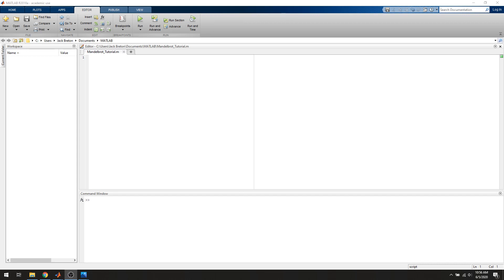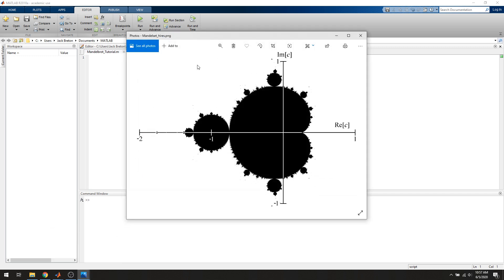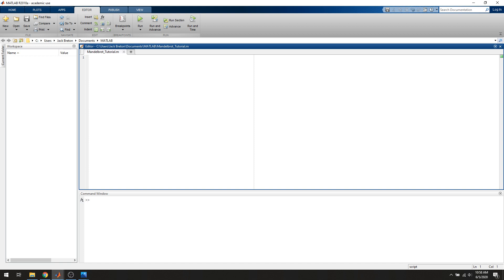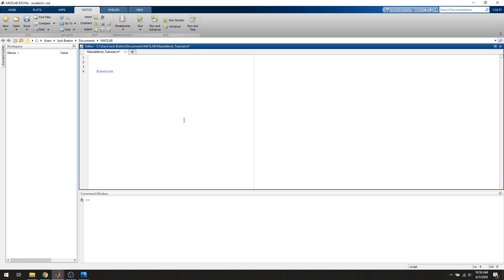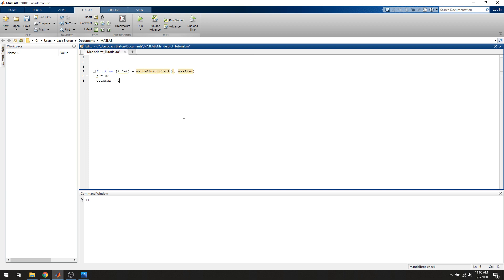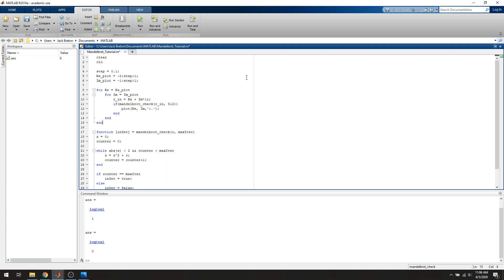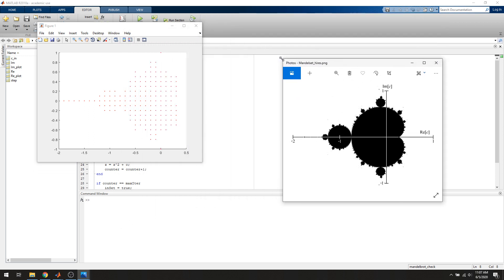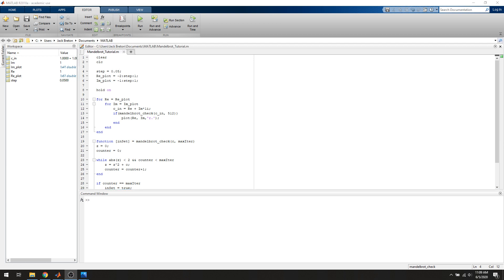Mandelbrot set in MATLAB (Tutorial)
Generating the Mandelbrot set in MATLAB using a relatively simple process. Let me know if you have any questions in the comments and I'll get back to you.